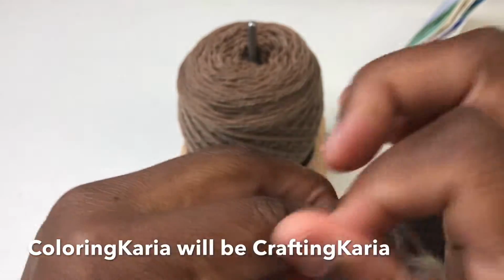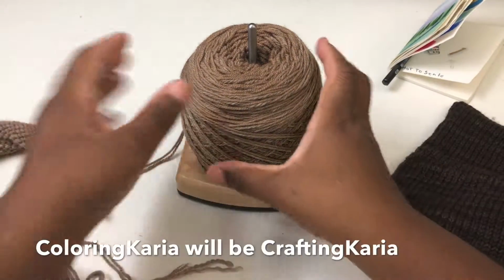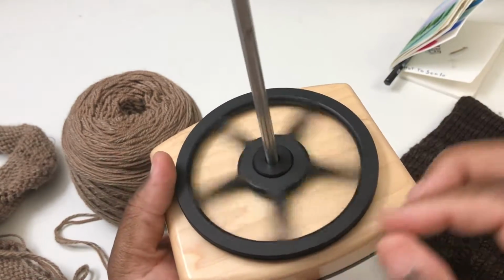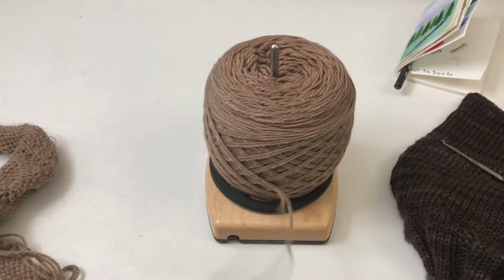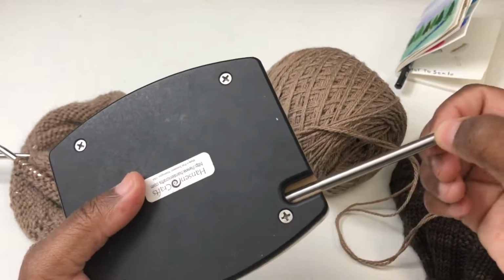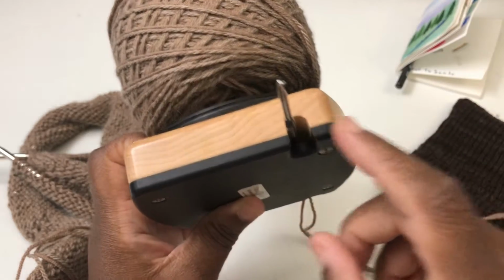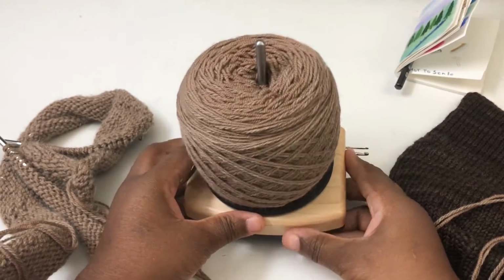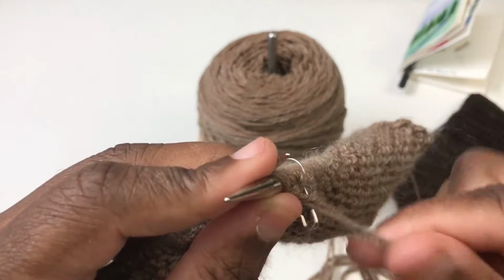Fiber arts: HansenCrafts Yarn Ball Holder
In this video I review the Yarn Ball Holder by Hansen Crafts! I don't normally use any kind of ball horlder but I saw this and I must say I absolutely love it. This is especially wonderful if you like to work from two strands held together. The yarn is pulled from the outside on a rotating base. This keeps the yarn from having more twist added to it as you go along.  This feature is especially useful for working with two strands held together which can turn into an impossible tangled mess. The Hansen Yarn Ball Holder lets can be used as a bobbin holder as well.

Amazon wishlist:

My official Amazon Influencer Store has all the items mentioned and many more

The opinions in this video are my own. They are *MY HONEST OPINIONS* and no I won't change them for anyone, author, publisher or otherwise.  I get items to review or do tutorials from a variety of sources.  In order to avoid confusion I explicitly state how I acquired each item, even the ones I purchased myself. My opinions will NEVER be affected by the source. I spend many hours planning, researching and preparing for each video. I do all my own research in order to provide accurate info and honest opinions.  I am self taught and not a professional.  My style is casual and unscripted *BY DESIGN*.

*Production Equipment*
Audio: Blue Yeti Microphone
Video: iPhone8 Plus
Editing: iMovie for iPhone
Yes I'm Spartan!